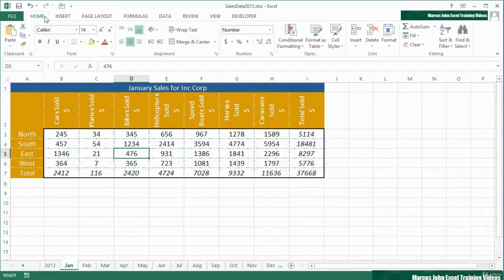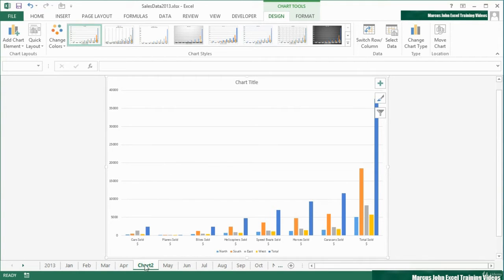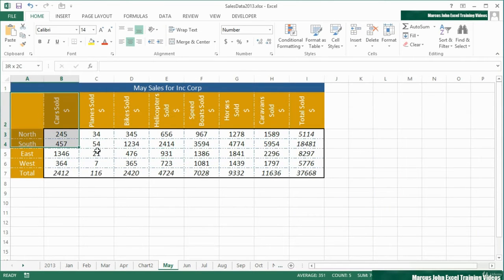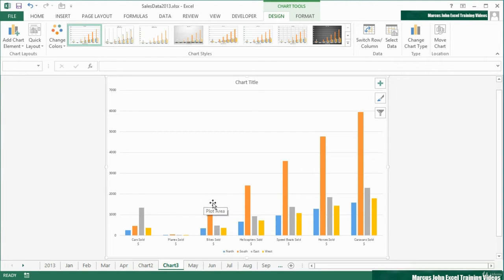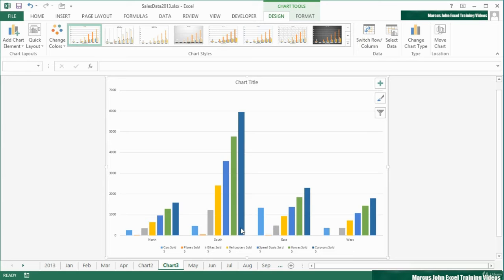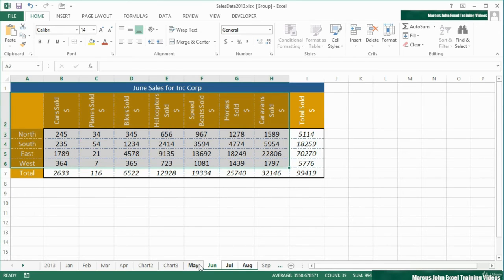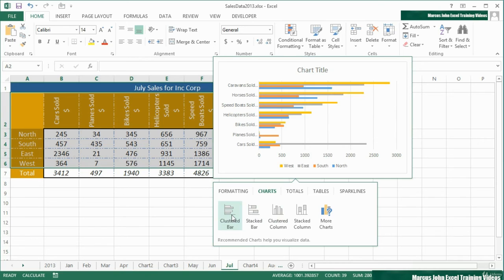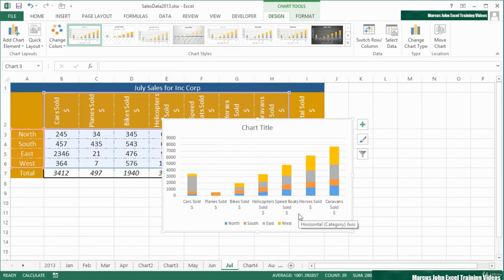Excel For Data Work | Create A Chart With A Single Key | ExcelForDataEntry | Lecture 8